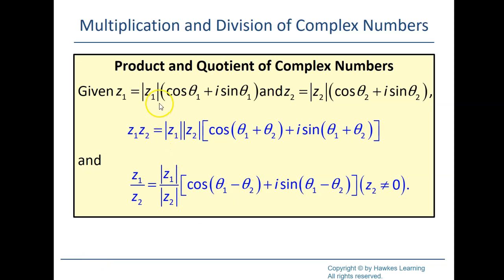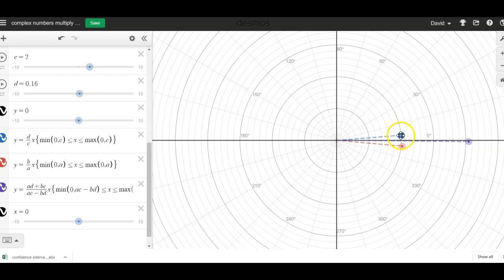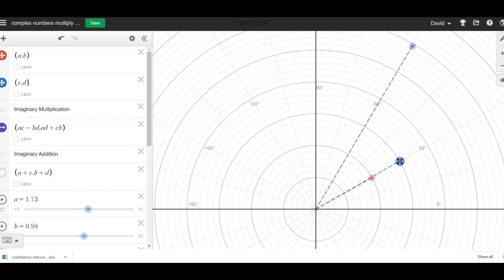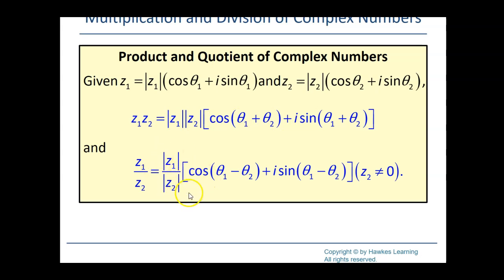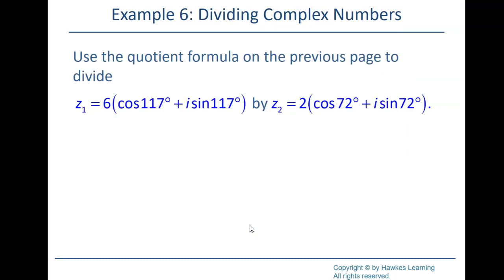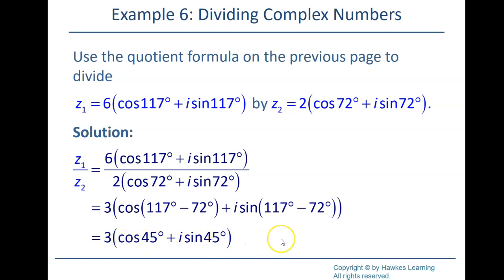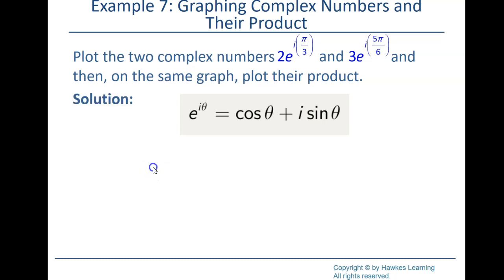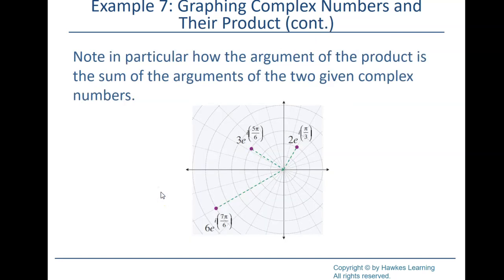Operations on Complex Numbers in Polar Form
Using properties of polar arthmetic to multiply and divide complex numbers.